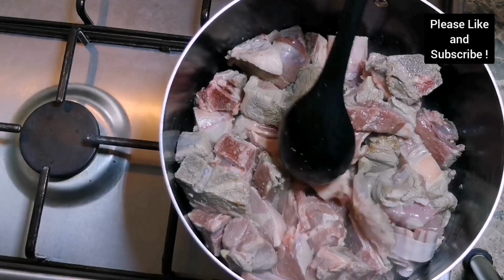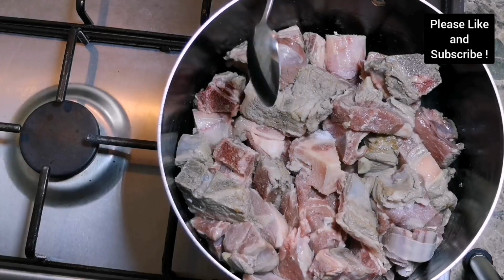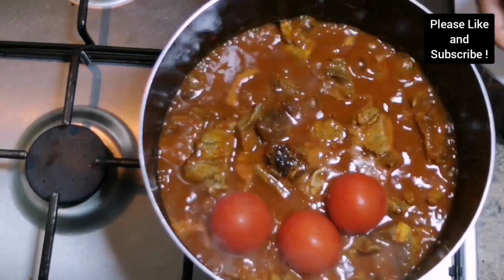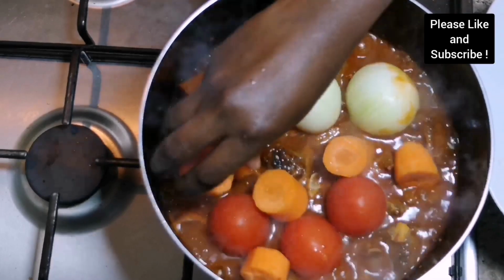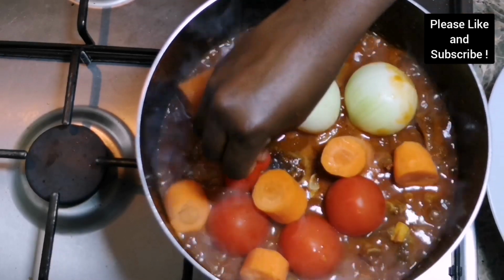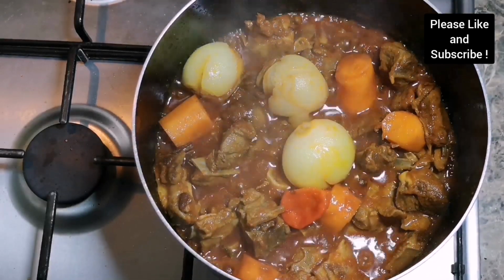HOW TO MAKE TASTY GOAT MEAT SOUP